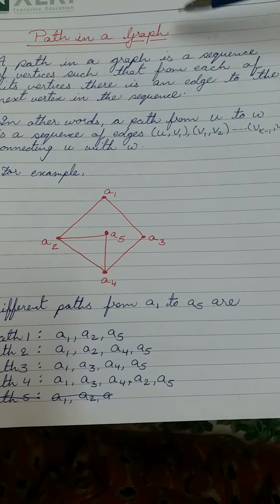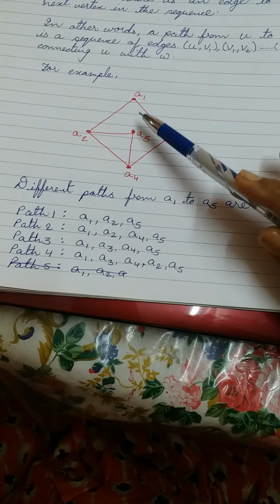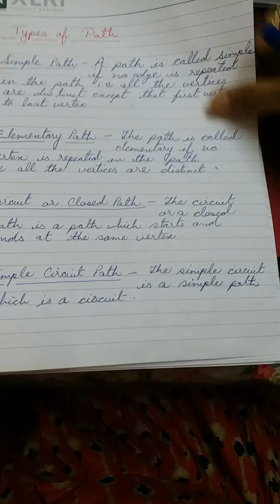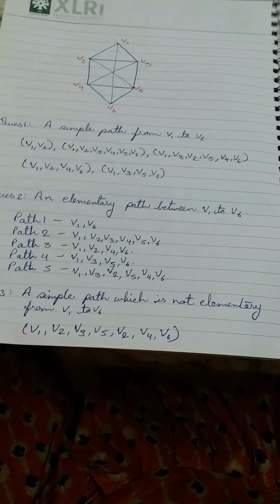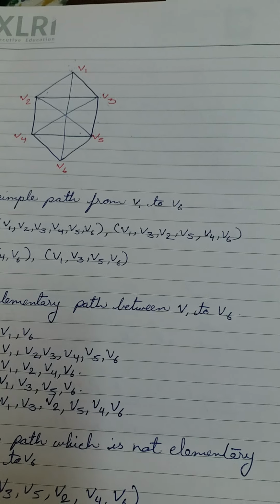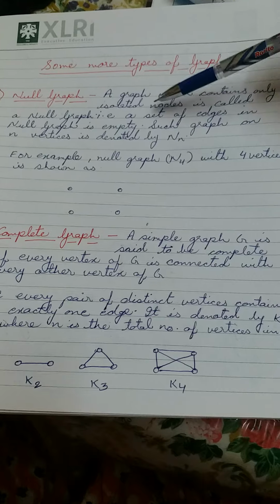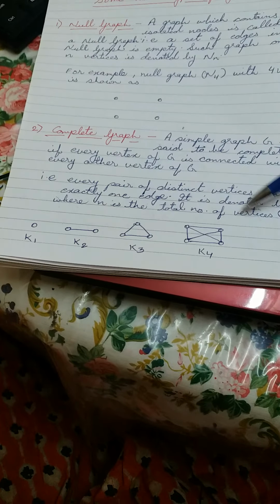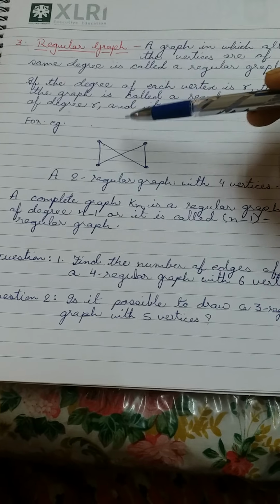Graph theory lecture 2